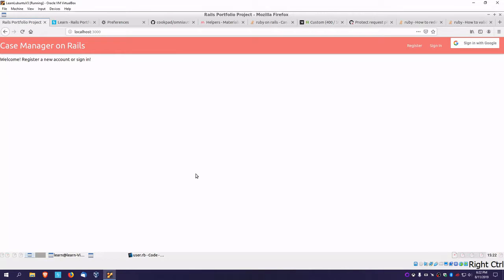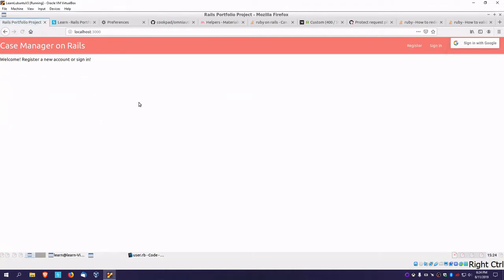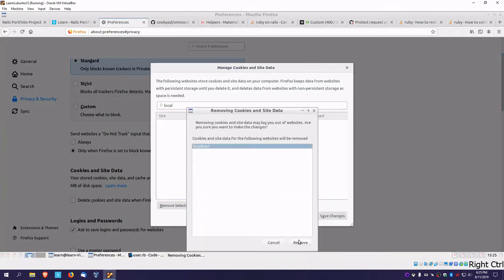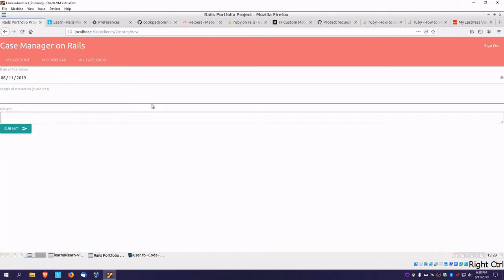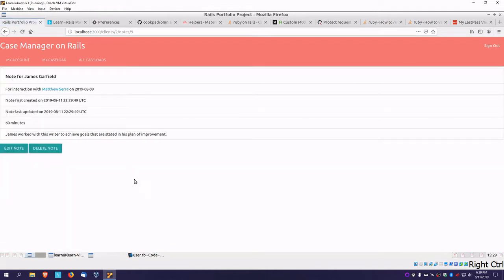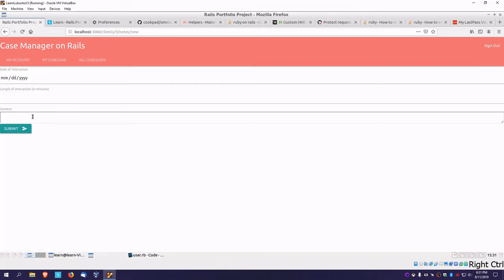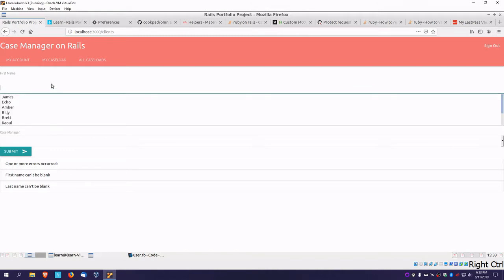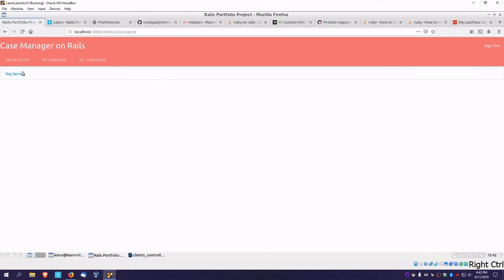Demo of Ruby on Rails Portfolio Project for Flatiron School